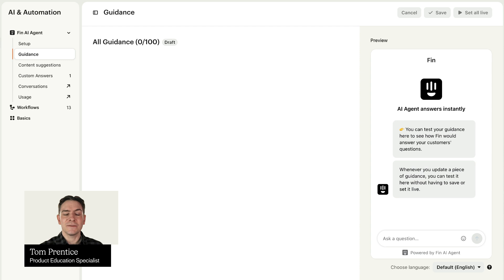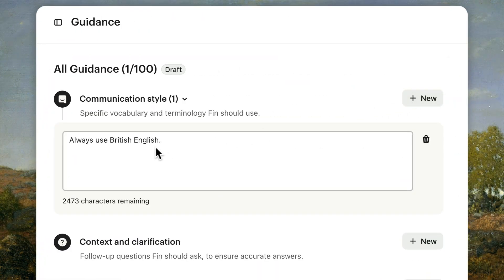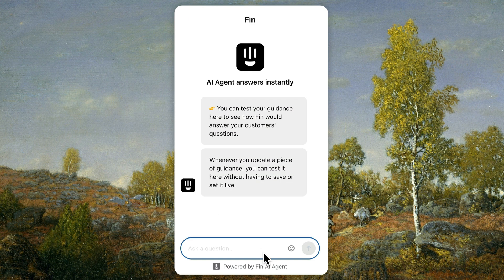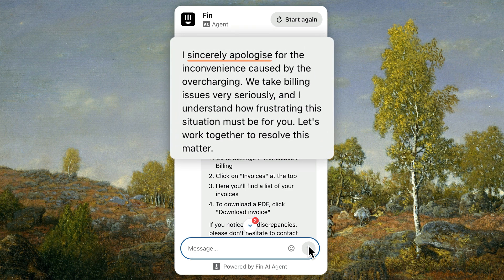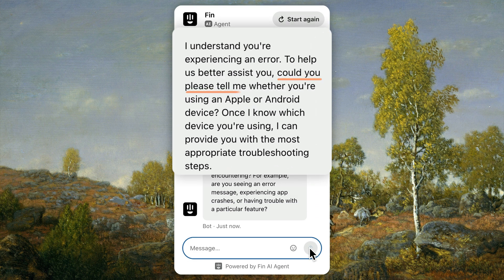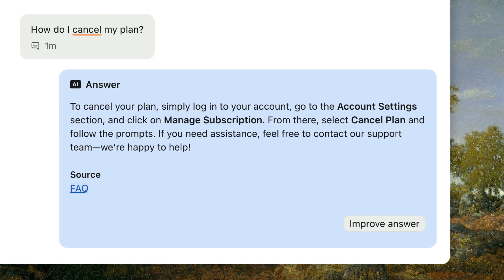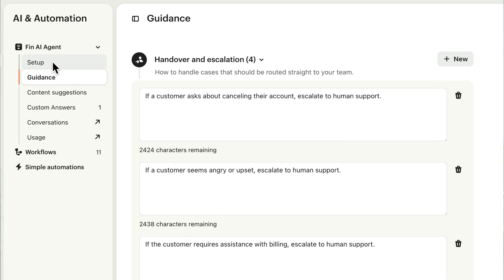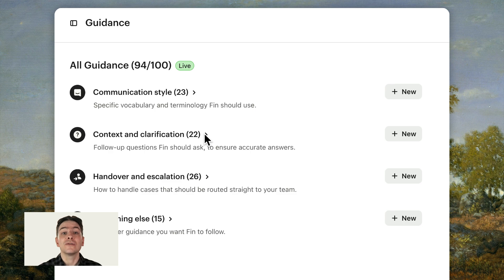How to refine Fin's behavior with Guidance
With Fin Guidance, you can provide Fin AI Agent with the context it needs to follow your support policies, including using the correct terminology, adopting the right tone of voice in specific situations, gathering the necessary information from customers to answer their questions, and knowing when to escalate directly to your team.